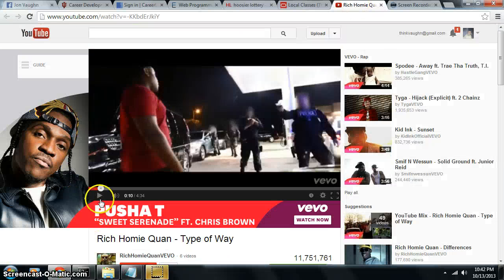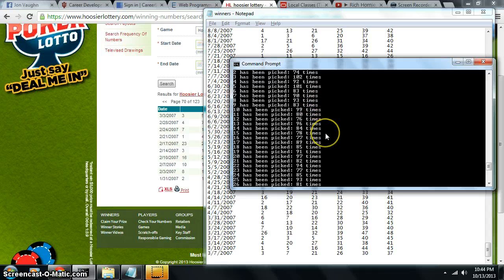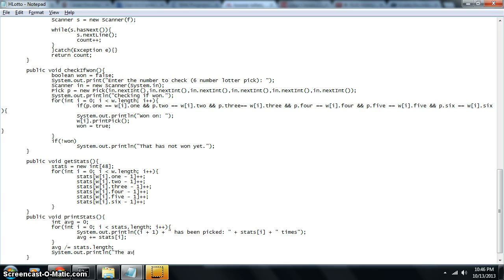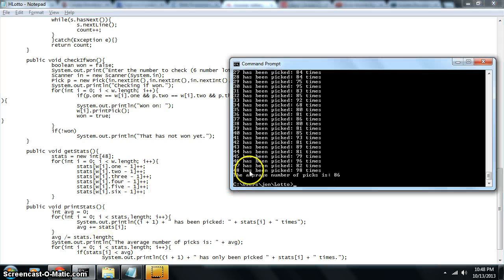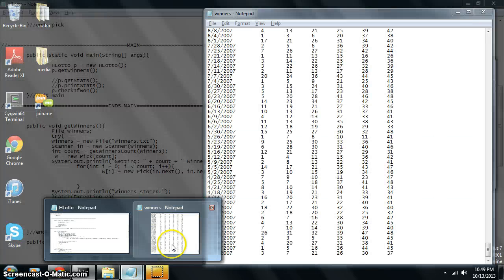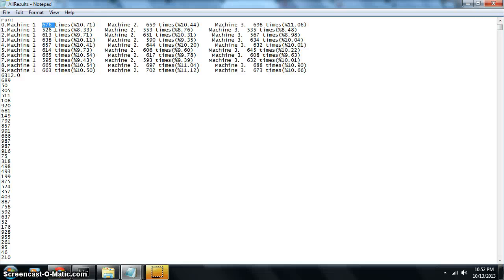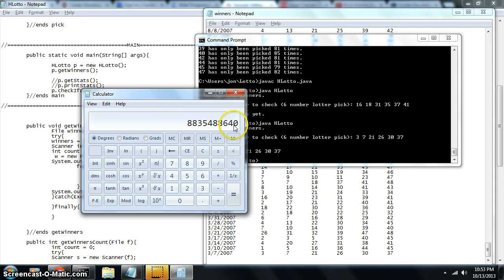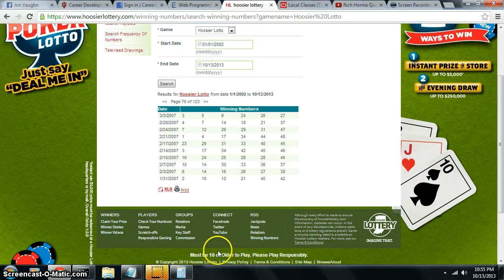Can you hack the lottery?